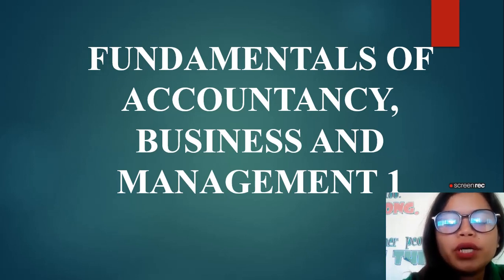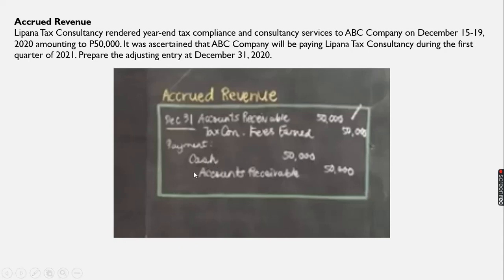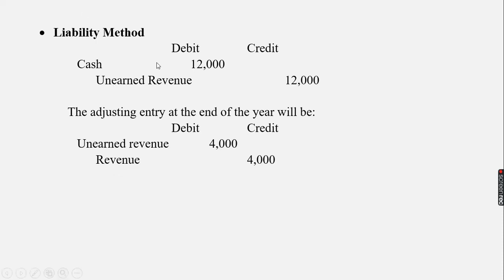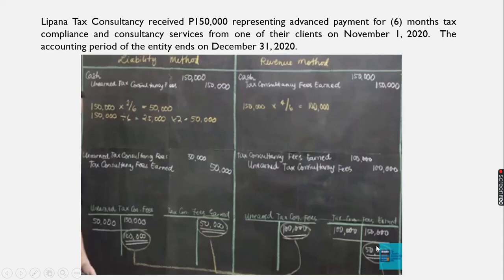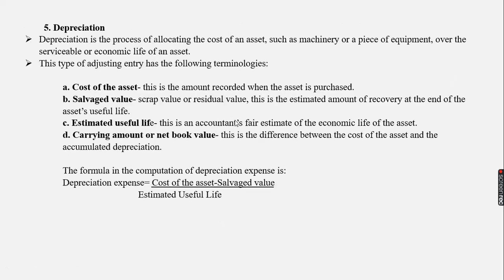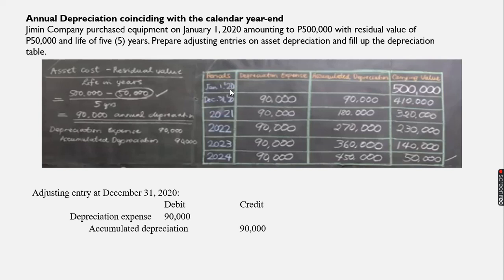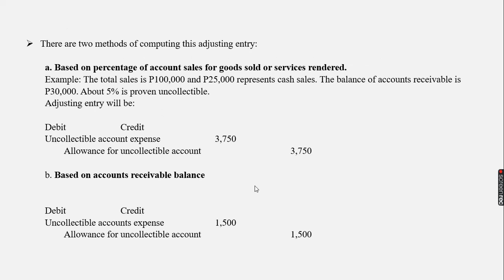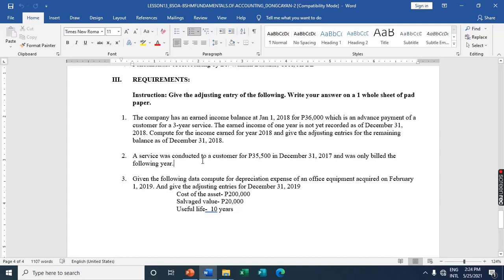WEEK 11 FUNDAMENTALS OF ACCOUNTANCY, BUSINESS AND MANAGEMENT 1